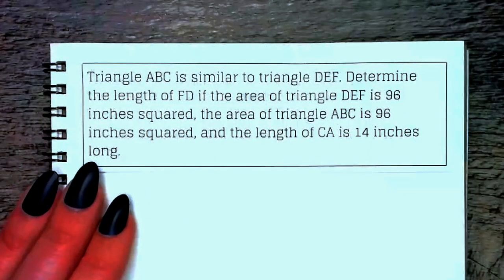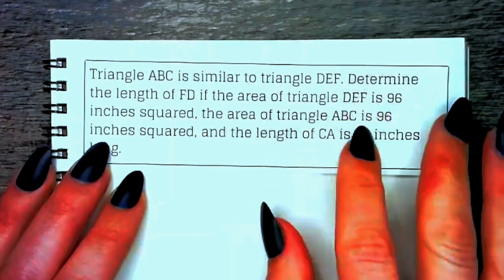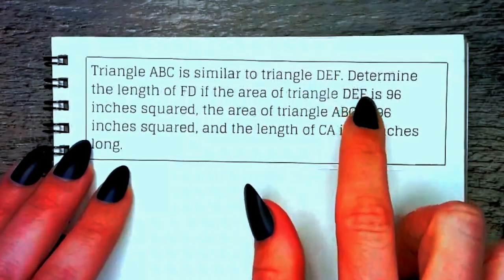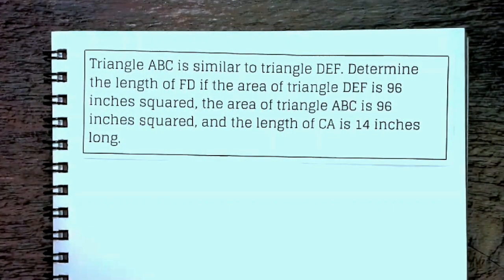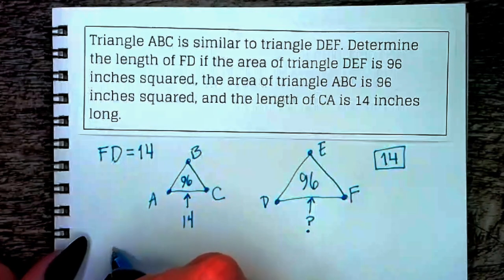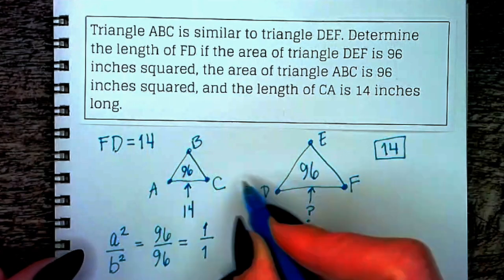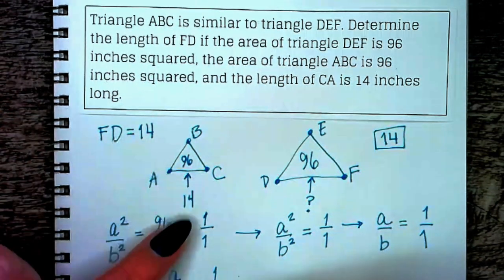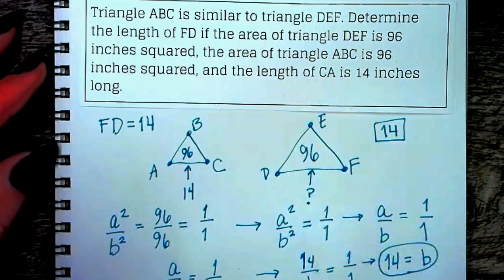Word Problem: Similarity, Congruence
Geometry Word Problem:
Triangles, Area, Similarity, Congruence

Learn how to solve → Triangle ABC is similar to triangle DEF. Determine the length of FD if the area of triangle DEF is 96 inches squared, the area of triangle ABC is 96 inches squared, & the length of CA is 14 inches long.